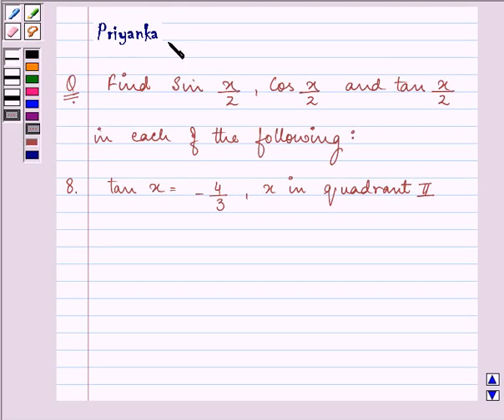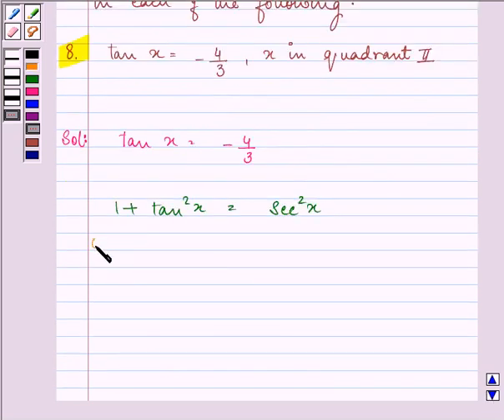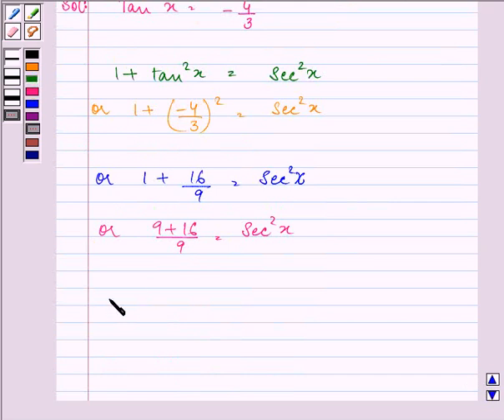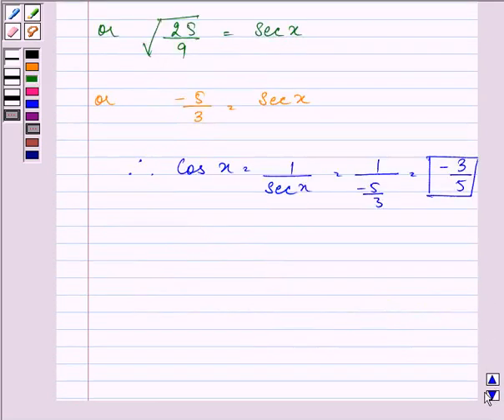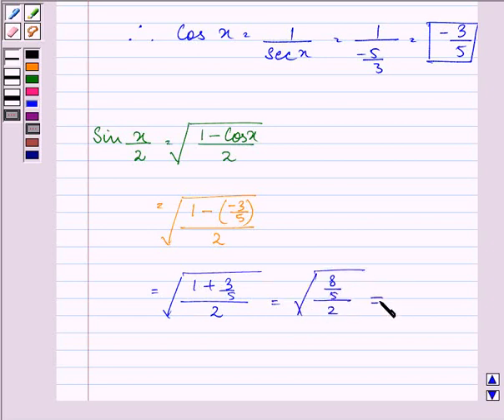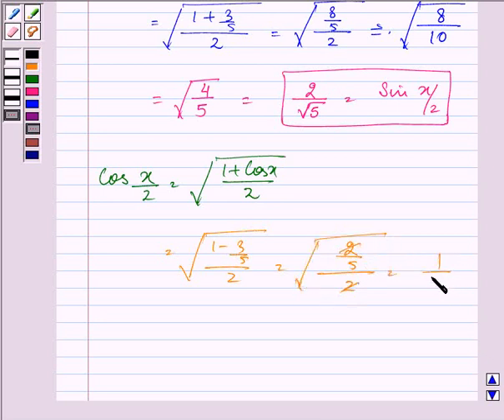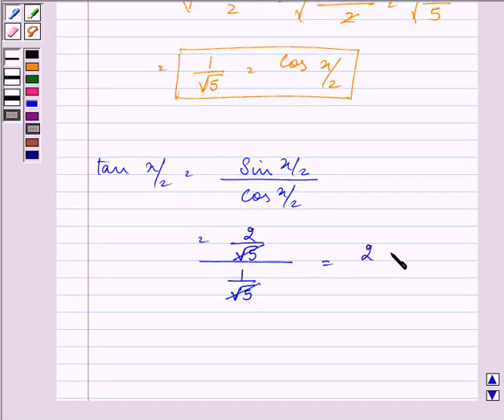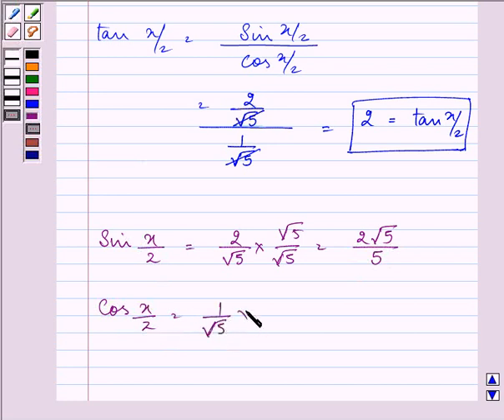Maths XI NCERT 3 Misc 8